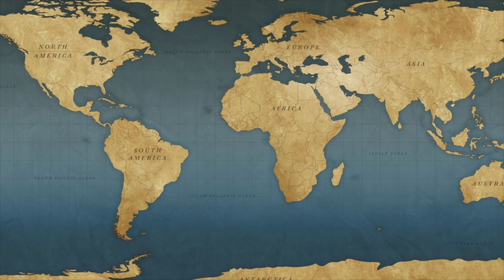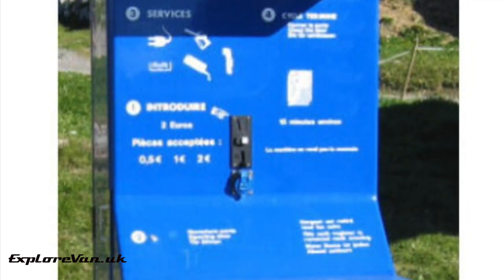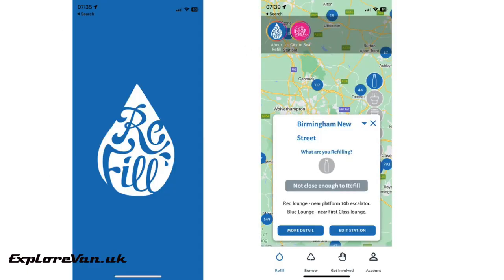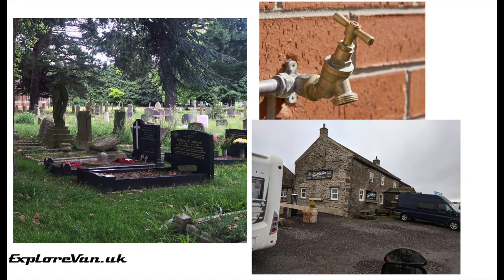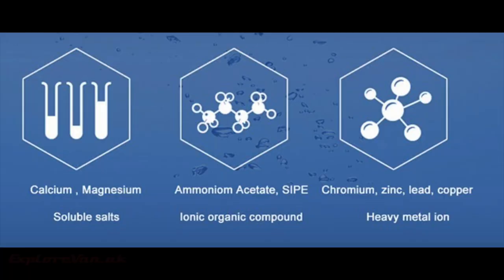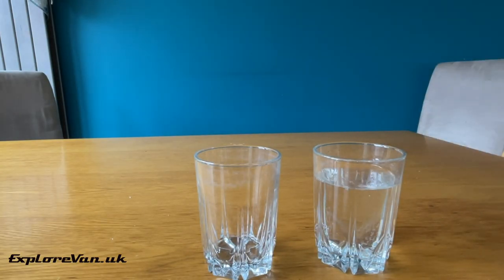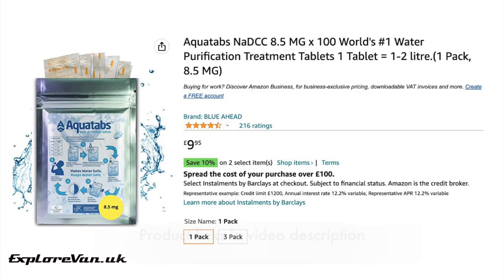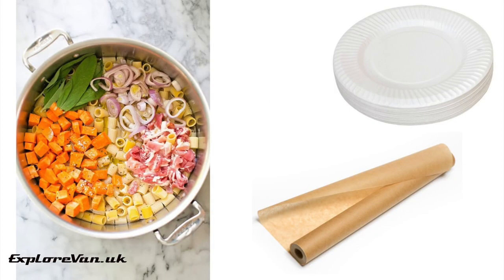Finding SAFE Drinking Water on the Road - Campervan, RV, VanLife, Motorhome.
In this video we talk about places we find water and how we try to make it safer and conserve it.

From Service points to Park4Night water listings, rivers, rain and snow and ways we filter and purify water.

Product Links:

Screw Tap Adapters

Hoselock Universal Adapter

Foodgrade Hosepipe

Banggood new user benefits $4 off Allowance and 4 Coupons or any Free gifts.

Sawyer Filter

Purifying Tablets

Grayl Filter